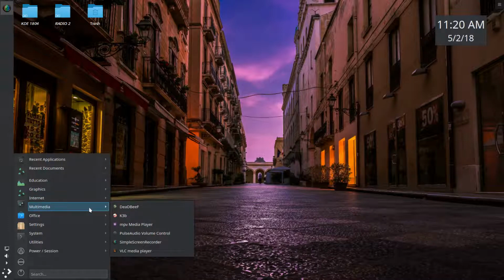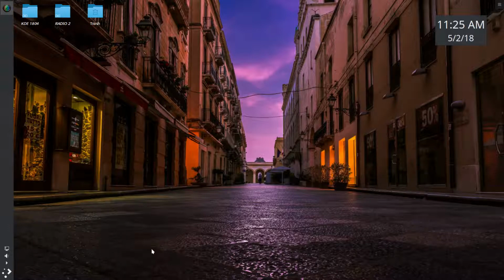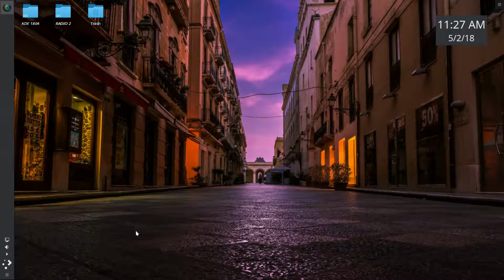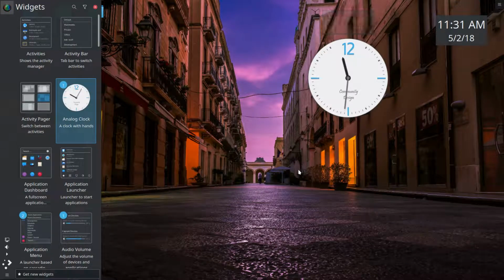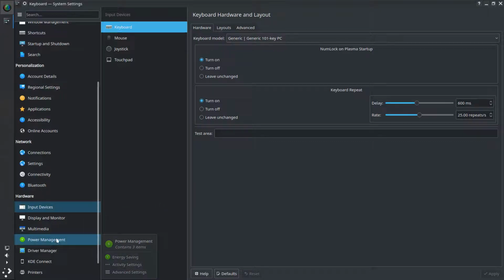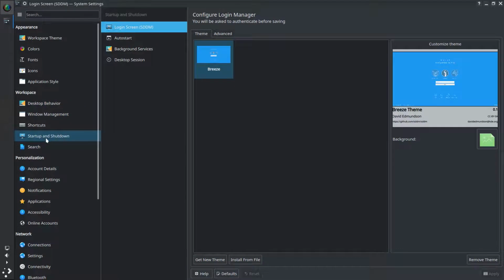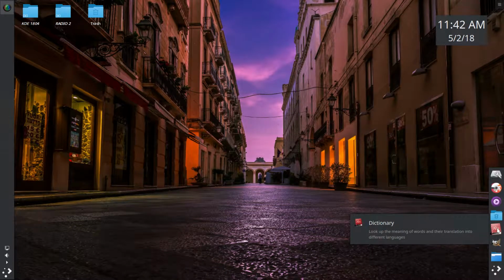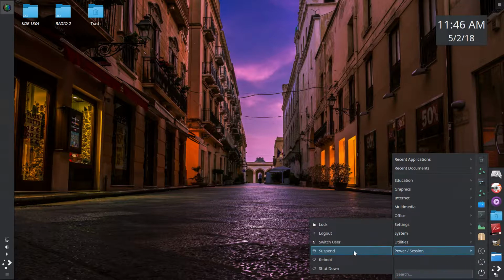Kubuntu 18.04 LTS desktop setup and tweaks (minimal install) *See show notes (click show more)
Distro User

Kubuntu 18.04 LTS (minimal install setup)

NOTE: I ended up removing Plank and just used an empty panel in place of it.  I also removed my desktop digital clock widget and created another one for the empty panel and enabled "auto-hide".

1)  When changing to Dark theme, you must also change GNOME application style GTK settings to Dark as well.  Also adjust your default font size.

2)  Language support was incomplete and I was getting a popup warning to install missing files.

Use terminal command:

sudo apt install $(check-language-support)

3)  When only installing Libreoffice Writer you must also install libreoffice-gtk3...you may also need some additional files as yet to be determined.

4)  Turn Numlock on by default during start: you must first install Numlockx with Muon or Discover then proceed below...

System Settings - Input Devices - Keyboard - Hardware - NumLock on KDE Startup

5)  Install Gnome Disk Utility:

Speed up the system by simply turning on write cache in the disk utility, thus reducing the swap file. Etc.  You may need to reboot.

6)  Install Restricted Extras:

$ sudo apt –no-install-recommends install libdvd-pkg
$ sudo dpkg-reconfigure libdvd-pkd

7)  Remove fluendo: affects mp3 audio quality?

sudo apt remove gstreamer1.0-fluendo-mp3

8)  How to configure DEFAULT sound card:

System Settings - Hardware category - Multimedia - Audio and Video - Under Device Preference Tab on right, click on Audio Playback - Click and choose DEFAULT audio device far right column and use Prefer or Defer buttons "bottom right" and place your preference at top.  Also click on Apply Device List To "bottom left corner" and then click APPLY button "bottom right corner".  You may need to reboot.  You can also use the "Test" button to confirm your audio device...make sure it's turned on and check volume!

9)  Change LibreOffice style to Ribbon bar (optional):

Tools - Options
Advanced - Enable experimental features
Restart LibreOffice
View - Toolbar Layout

10)  Use Alt-Space to search!